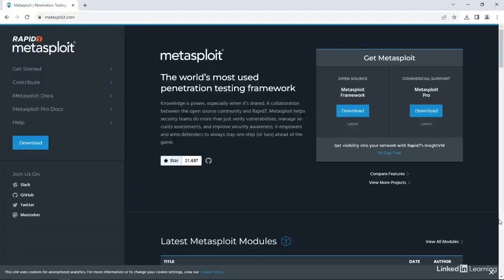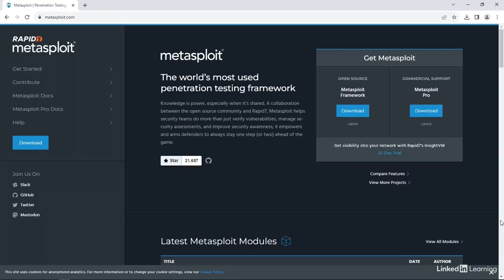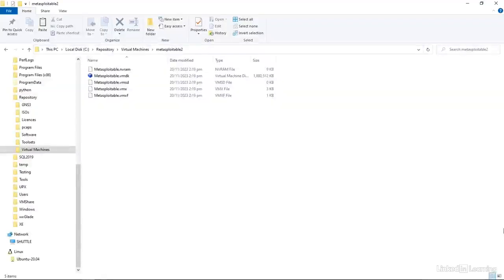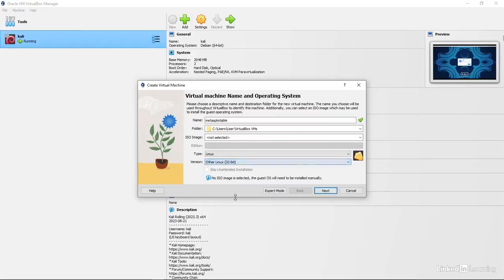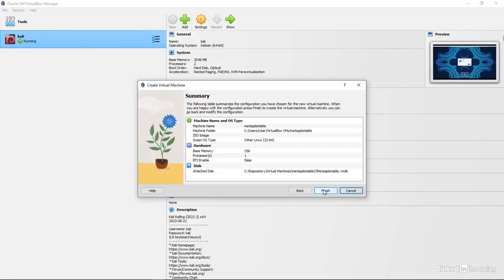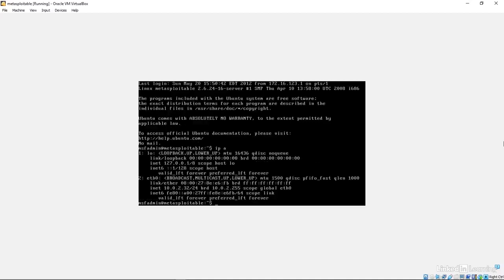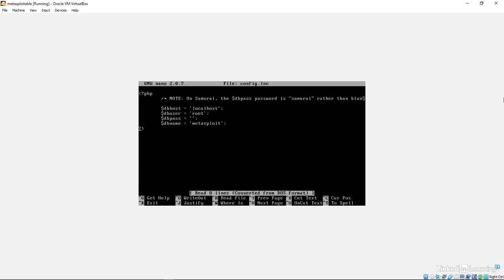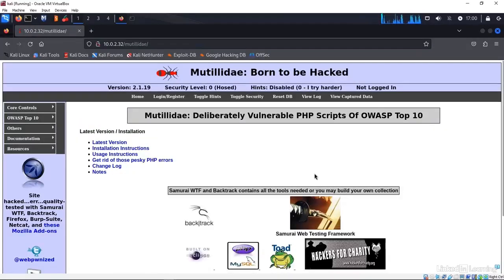Building a VirtualBox Test Lab:-08 . Installing Metasploitable from a virtual disk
Here are the steps to install Metasploitable from a virtual disk:
Step 1: Download Metasploitable Virtual Disk

Download the Metasploitable virtual disk from the official website or a trusted source. The virtual disk is available in various formats such as VMDK, VDI, and VHD.

Step 2: Create a New Virtual Machine

Launch your virtual machine software, such as VirtualBox, VMware, or Hyper-V. Create a new virtual machine by clicking on the "New" button or selecting "Create a virtual machine" from the menu. Follow the prompts to set up the virtual machine's configuration, such as the name, CPU, memory, and network settings.

Step 3: Choose the Virtual Disk File

In the virtual machine software, select the virtual disk file you downloaded in Step 1. This will be the operating system for your virtual machine. For VirtualBox, you can select the virtual disk file from the "Settings" menu under "Storage" and then "Controller: SATA" or "Controller: IDE". For VMware, you can select the virtual disk file from the "Edit virtual machine settings" menu under "Hard disk" and then "Add new disk". For Hyper-V, you can select the virtual disk file from the "New virtual machine" wizard under "Hard disk" and then "Add a virtual hard disk".
Step 4: Configure the Virtual Machine Settings

Configure the virtual machine settings as needed. For example, you may want to adjust the CPU, memory, or network settings. You can also add additional virtual disks or controllers if needed.

Step 5: Start the Virtual Machine

Start the virtual machine by clicking on the "Start" button or selecting "Start" from the menu. The virtual machine will boot from the Metasploitable virtual disk and begin the installation process.

Step 6: Follow the Installation Instructions

Follow the on-screen instructions to complete the installation of Metasploitable. This may involve selecting the language, keyboard layout, and other settings. The installation process may take a few minutes to complete.
Step 7: Configure the Network Settings

Once the installation is complete, configure the network settings for your virtual machine. This may involve setting up a network adapter, configuring the IP address, and setting up the DNS server.

Verify that Metasploitable is installed correctly by checking the version number and ensuring that all services are running. You can also test the virtual machine by accessing it through a web browser or using a remote desktop client.

CTF (Capture The Flag)